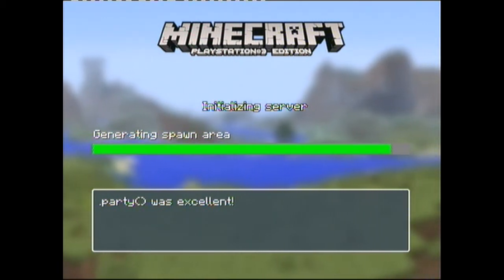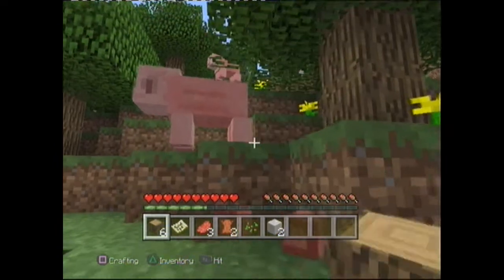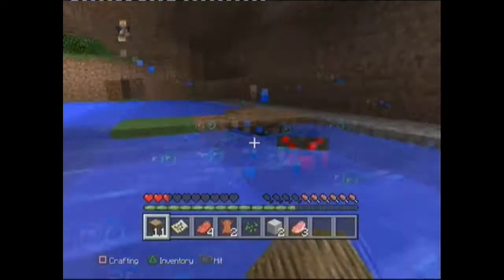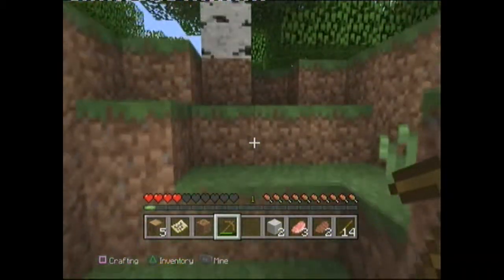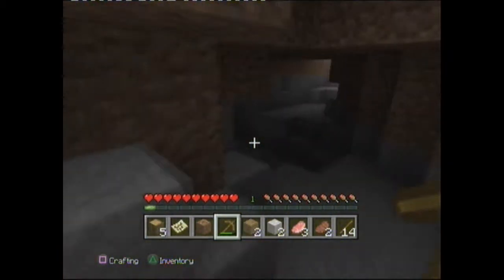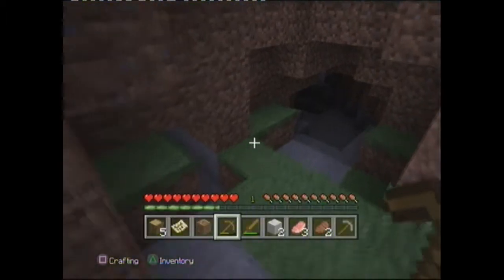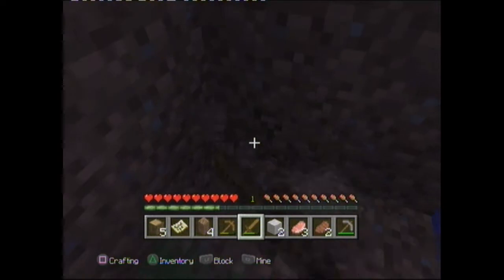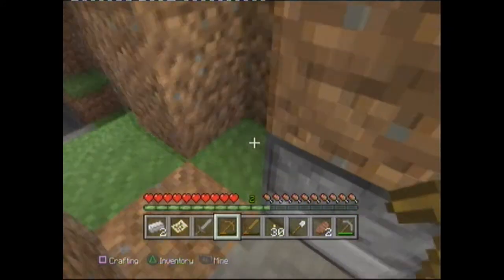Comenzum's Minecraft Survival ep. 1 Close calls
I am not sure whether or not you will enjoy this  so let me know if you do.